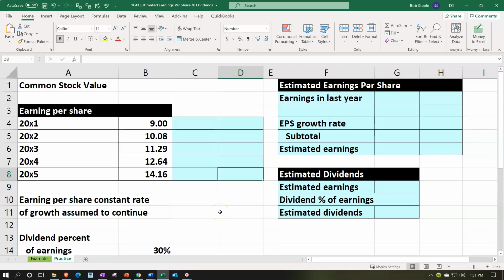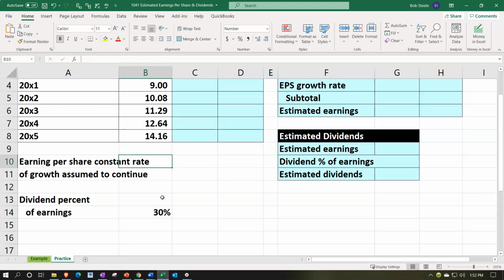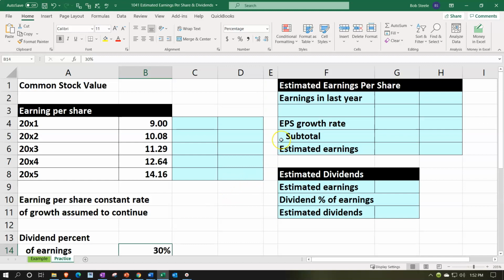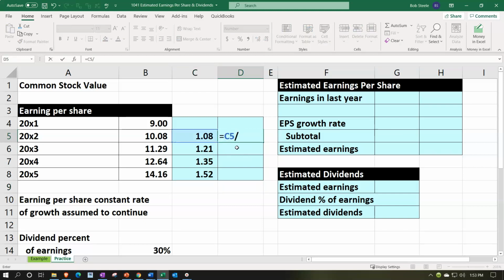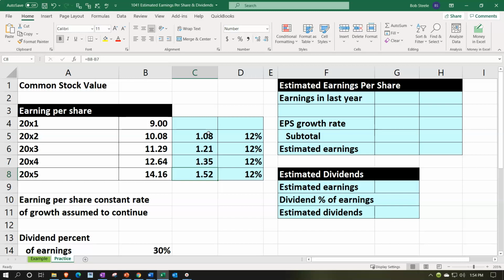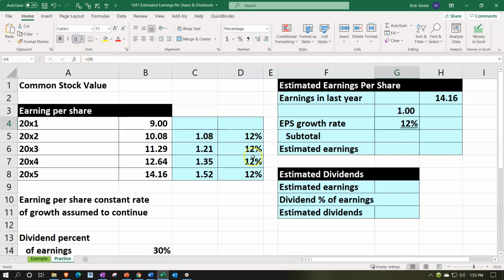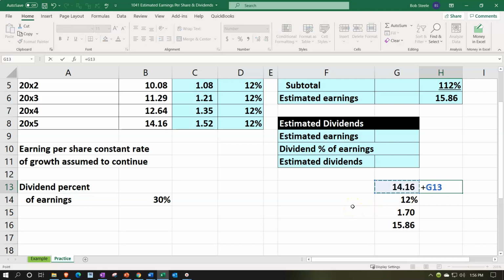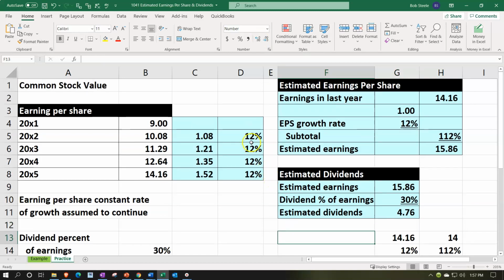Estimated Earnings Per Share & Dividends 1041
Estimated Earnings Per Share & Dividends